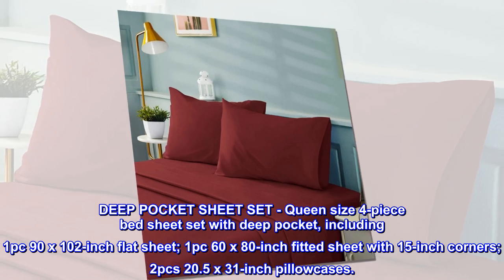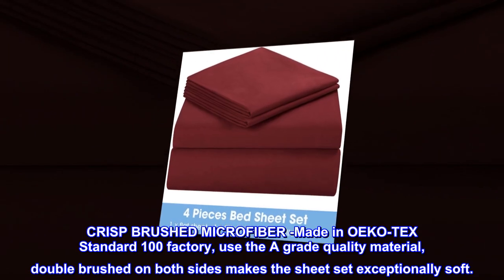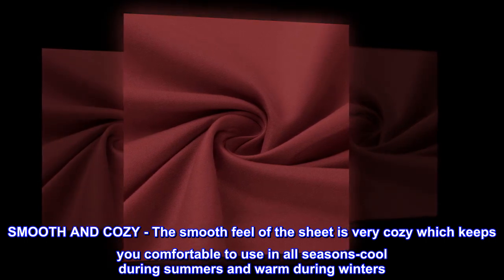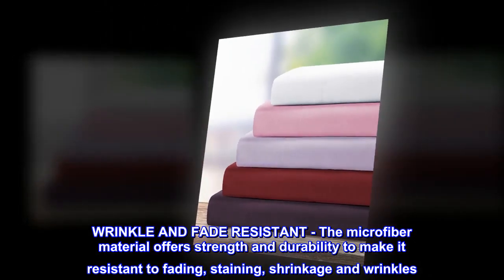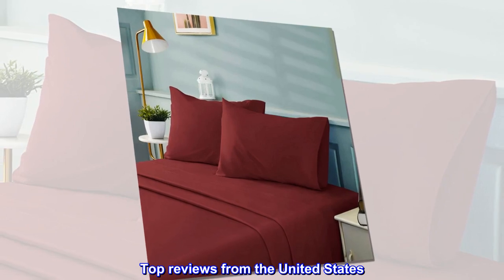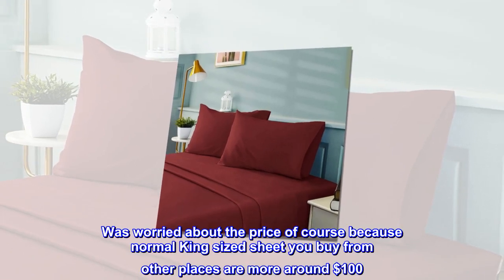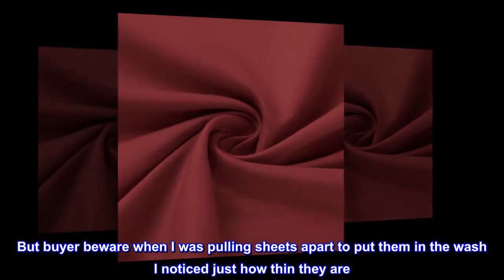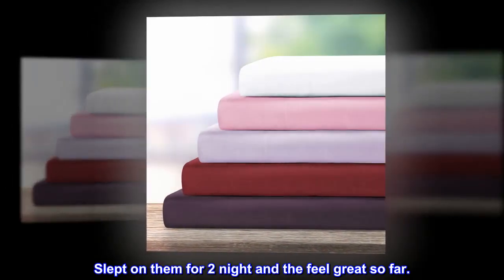BYSURE 4 Pieces Queen Bed Sheet Set - 1800 Soft Durable Brushed Microfiber, 15 Inch Deep Pockets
DEEP POCKET SHEET SET - Queen size 4-piece bed sheet set with deep pocket, including 1pc 90 x 102-inch flat sheet; 1pc 60 x 80-inch fitted sheet with 15-inch corners; 2pcs 20.5 x 31-inch pillowcases.
CRISP BRUSHED MICROFIBER -Made in OEKO-TEX Standard 100 factory, use the A grade quality material, double brushed on both sides makes the sheet set exceptionally soft.
SMOOTH AND COZY - The smooth feel of the sheet is very cozy which keeps you comfortable to use in all seasons-cool during summers and warm during winters. Make your bed-time better with our great Bysure sheet.
WRINKLE AND FADE RESISTANT - The microfiber material offers strength and durability to make it resistant to fading, staining, shrinkage and wrinkles. It's exceptionally color-fast, and even after years of regular use will look as vibrantas as the first.
MACHINE WASHABLE - Machine wash in cold water; do not bleach; tumble dry or iron on normal temperature.

Great for the price. BEWARE VERY THIN!
No funny smell when opening packaging. Very soft to the touch. Was worried about the price of course because normal King sized sheet you buy from other places are more around $100. Washed them in on gentle cycle and dried them on low heat and worked just fine. But buyer beware when I was pulling sheets apart to put them in the wash I noticed just how thin they are. The picture is me holding up the top sheet, and you can see right through it. I put them on bed and they fit great. We have a king mattress that is 14 inches. Slept on them for 2 night and the feel great so far.